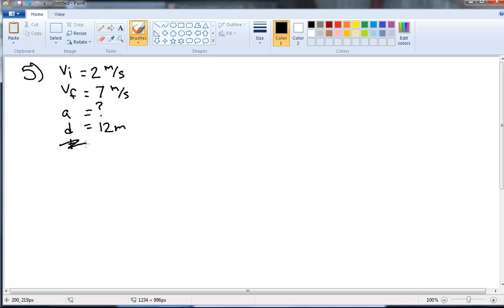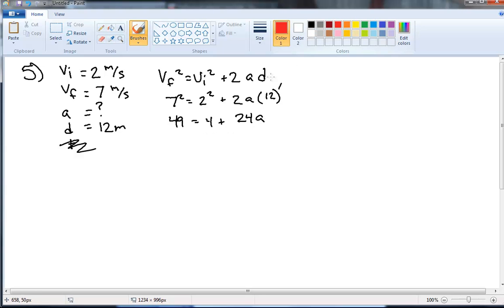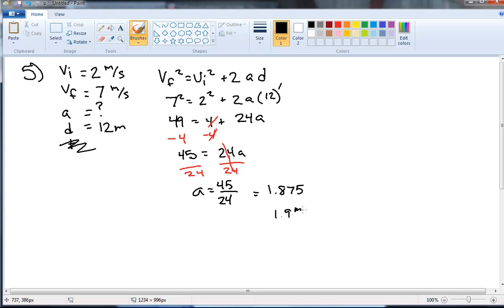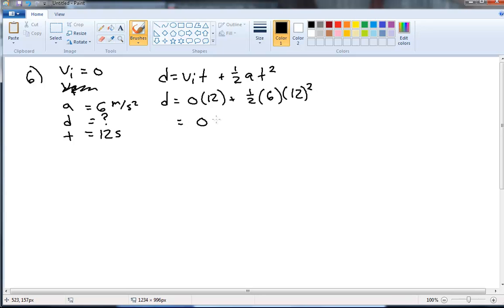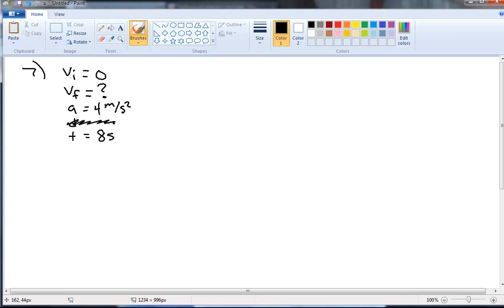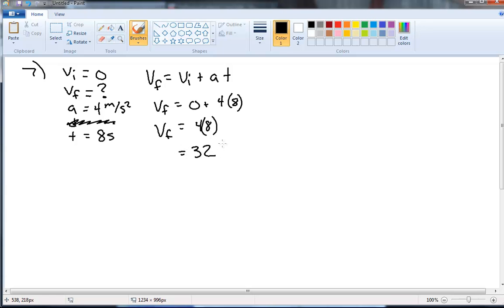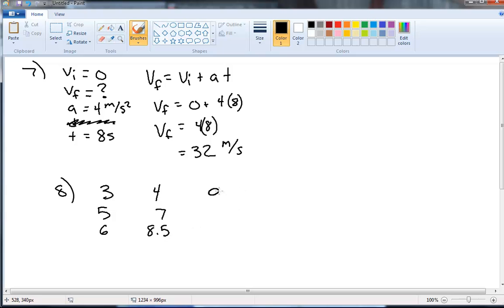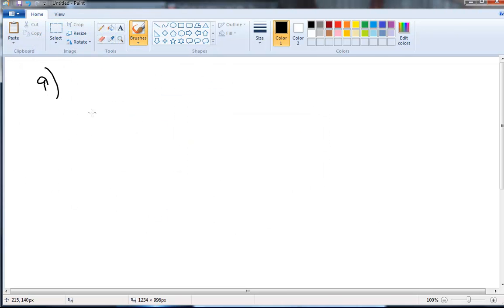Kinematics Test Review #5-9